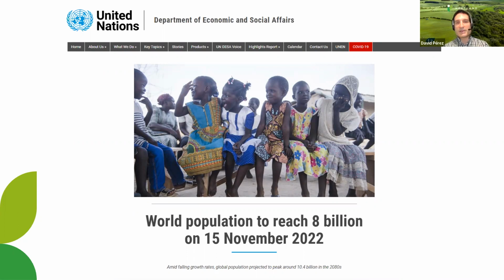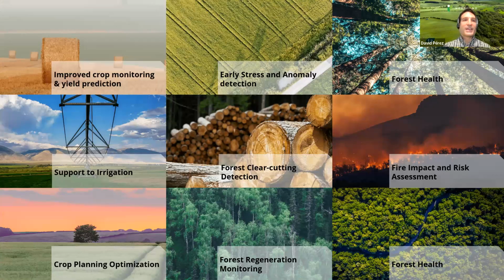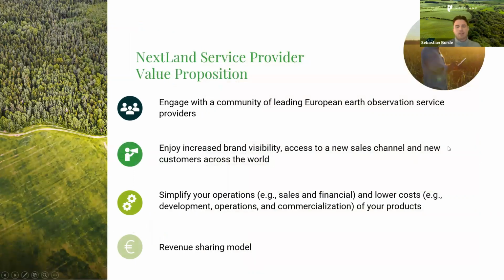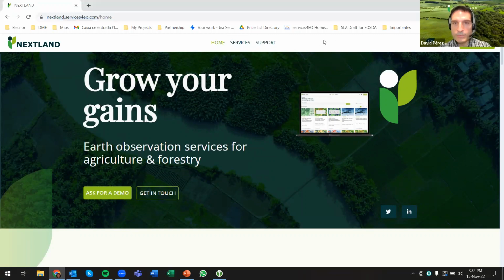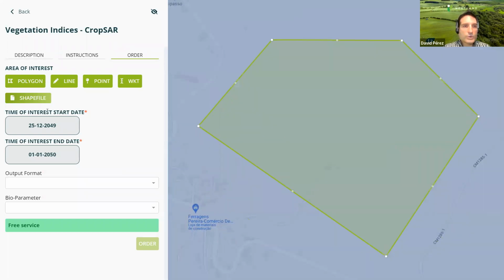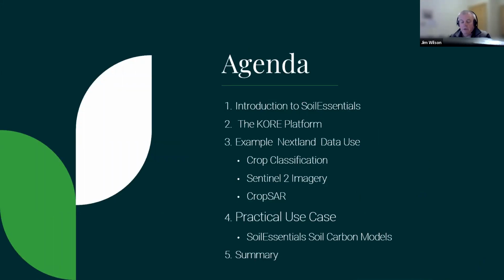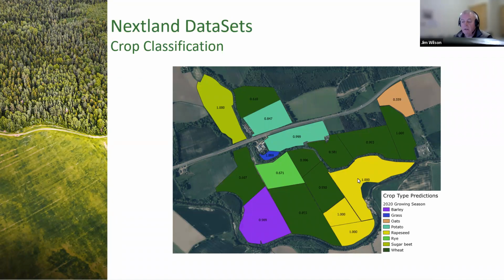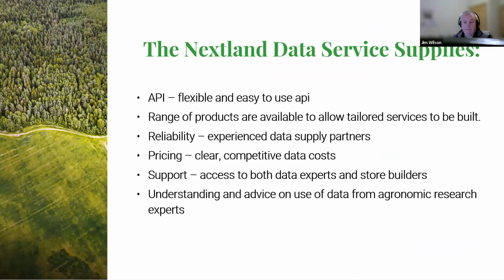Webinar - Release of the NextLand online store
View this webinar recording to discover more about the NextLand online store and how to access single or bundled EO services for agriculture and forestry.

Use the NextLand online store to access a large portfolio of single and bundled earthobservation services covering all your operational needs in agriculture and forestry .
16 services, 5 service providers all on 1 single platform with a common api .